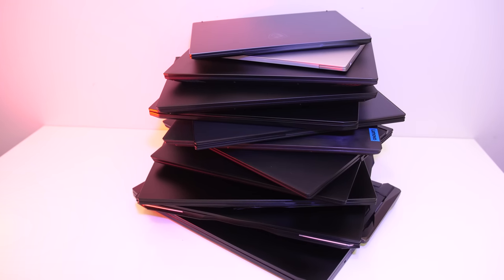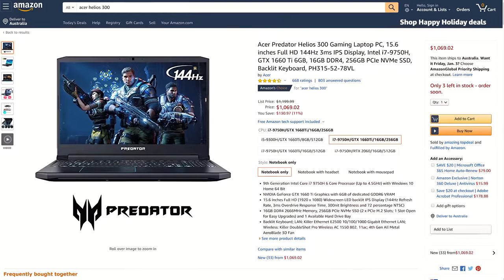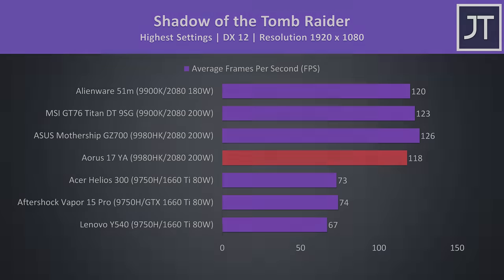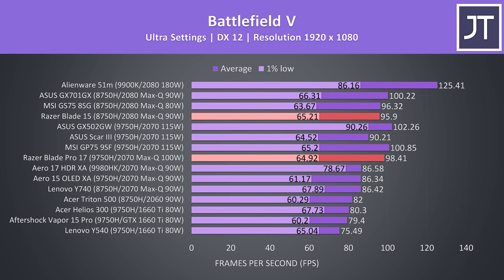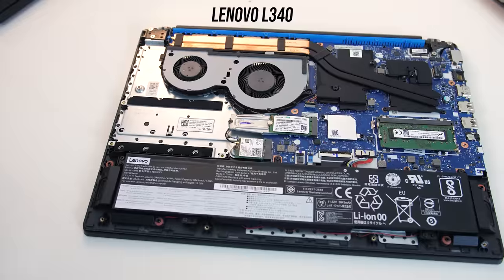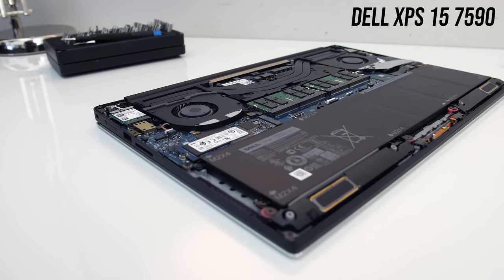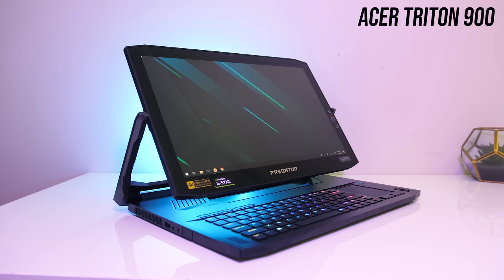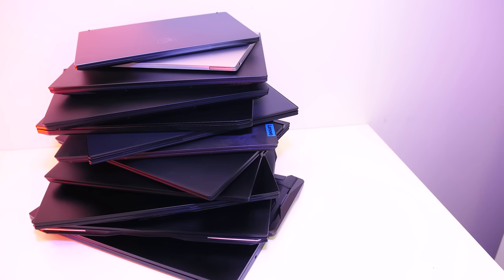The BEST and WORST Gaming Laptops of 2019!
2019 is coming to a close, after reviewing almost 70 different laptops on the channel this year it’s time to separate the winners from the losers!

I’ll be looking at some of the best and worst gaming laptops in different categories including best value gaming laptop, best budget gaming laptop, best laptop for content creators and more.

Acer Helios 300
Lenovo Y540
Clevo NH58RCQ
Eluktronics MAG-15/Aftershock PC Vapor 15
Lenovo Y740
Alienware 51m
MSI GT76
Aorus 17
ASUS Zephyrus S GX701
Razer Blade Pro 17
MSI GS75
Acer Triton 500
Gigabyte Aero 17
Dell G3
Lenovo L340
Acer Nitro 5
Gigabyte Aero 15 OLED
Dell XPS 15
ASUS ZenBook Pro Duo
MSI Prestige 15
Acer Triton 900